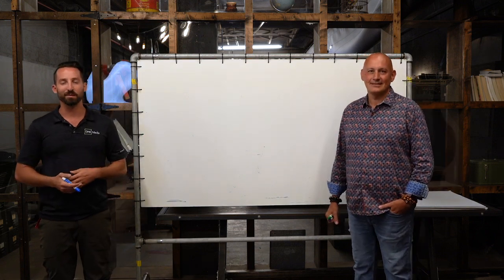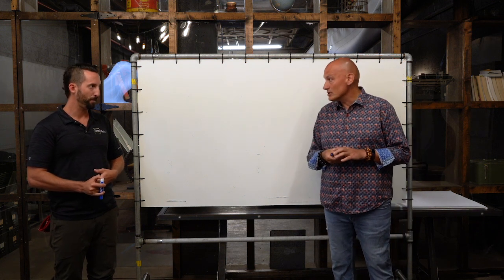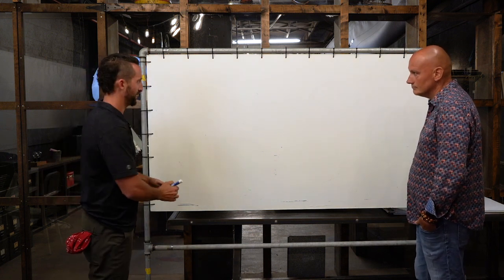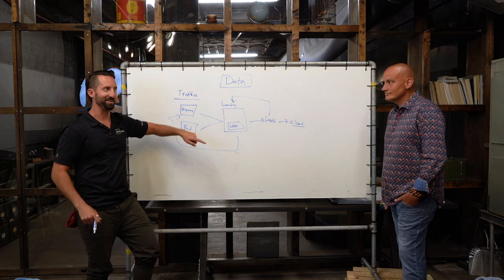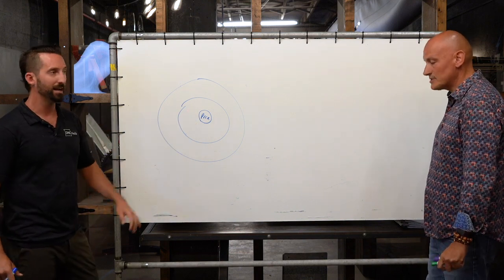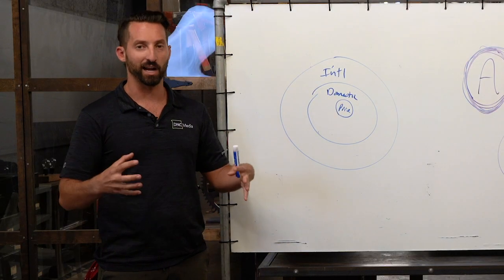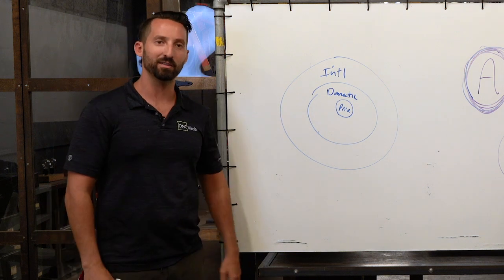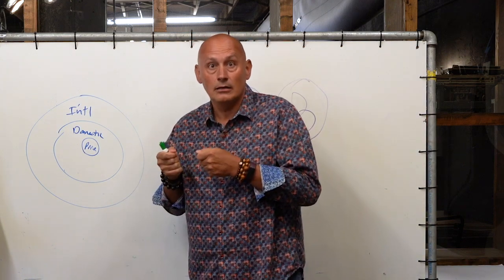Travel & Tourism - Where to Focus Your Marketing Moving Forward